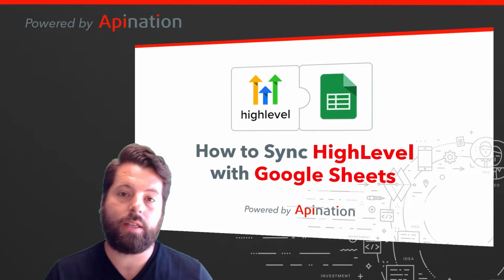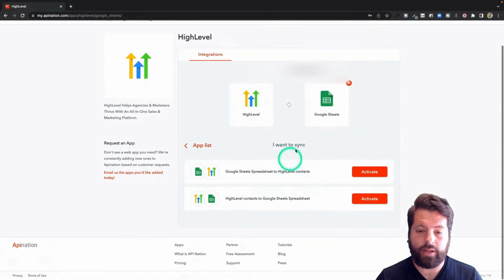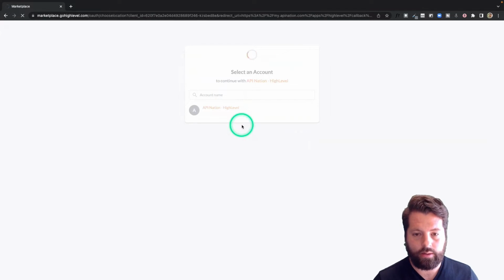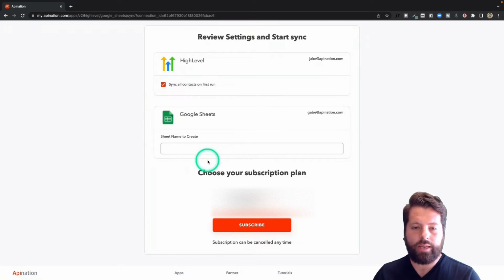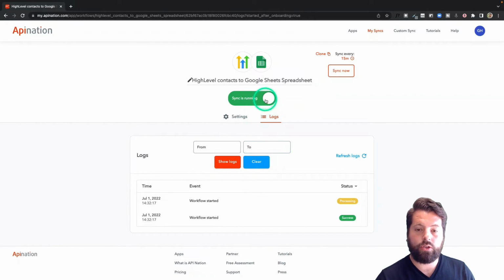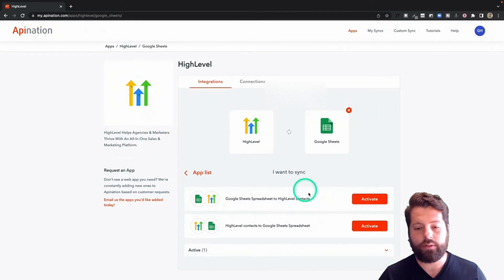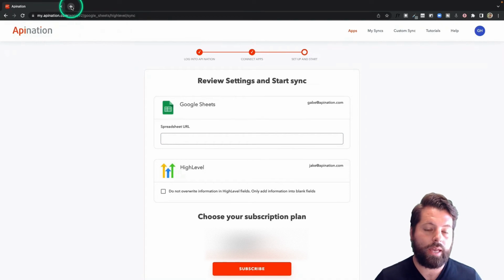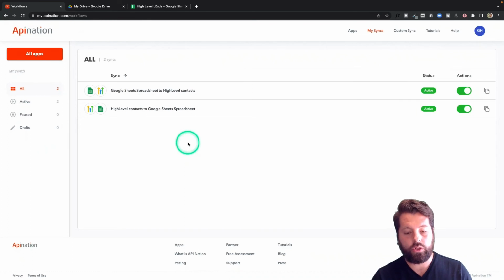How to Connect HighLevel and Google Sheets — Create a Two Way Sync of a Real time updated spreasheet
You can now set up a robust HighLevel Sync to Google Sheets so that all those leads that are filling up your HighLevel from your awesome website, are automatically added into a Google Sheet.

You'll be able to easily slice and dice your data gaining new insights into your business using the power of a spreadsheet.

You can also have Leads Synced from a Google Sheet to HighLevel to follow up using the tools there! Great for making bulk edits to your contacts in HighLevel.